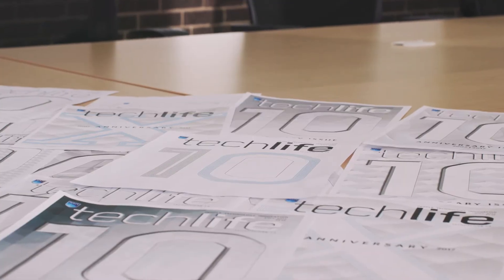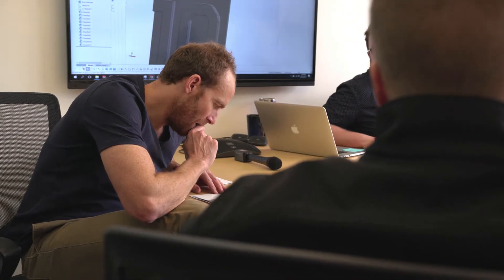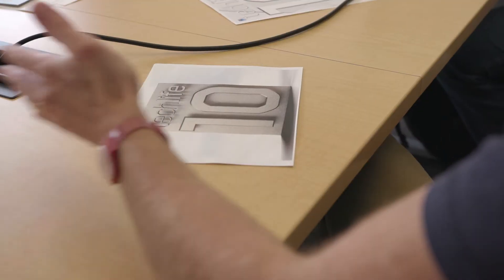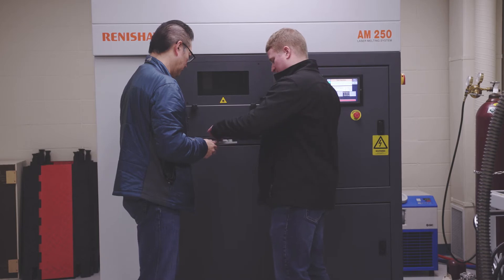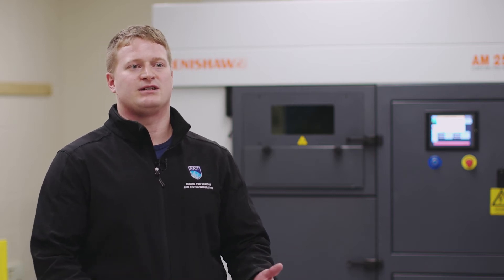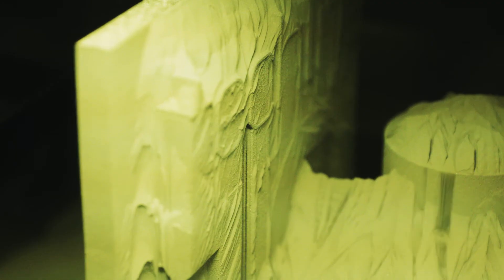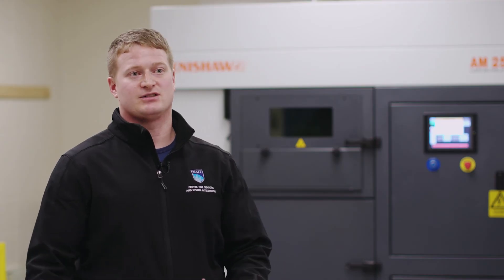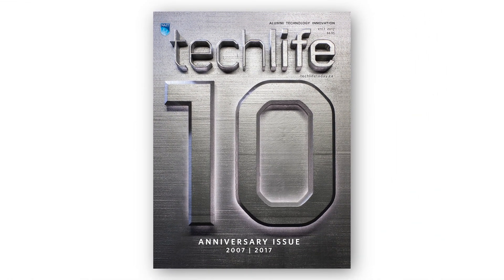The making of techlife magazine's 3D printed metal cover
For the magazine's 10th anniversary, art director Derek Lue worked with Jens Kilden at NAIT's Innovation Services to make a 3D cover using the polytechnic's 3D metal printer. Here's how it was done